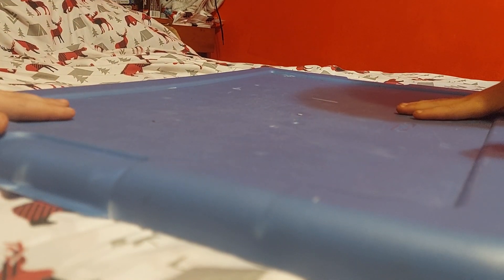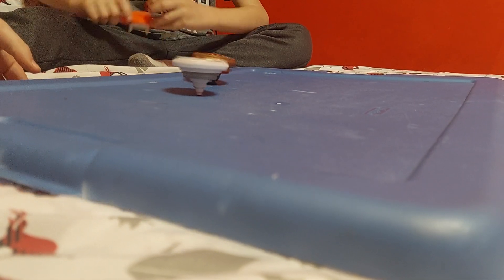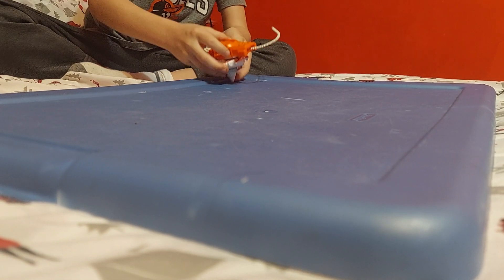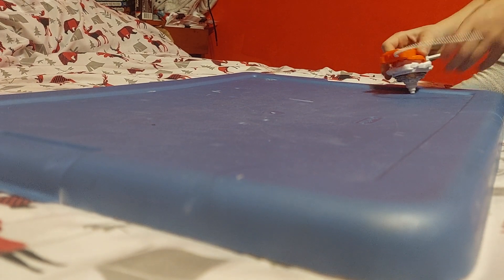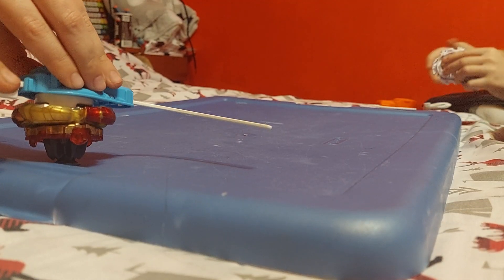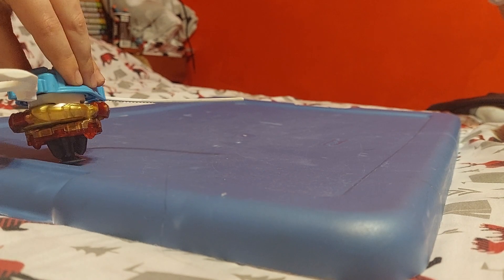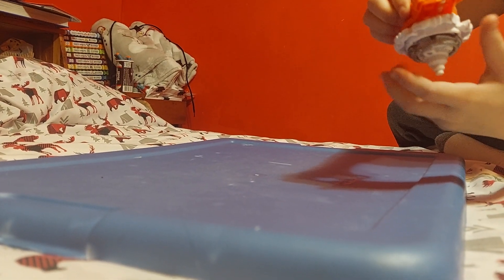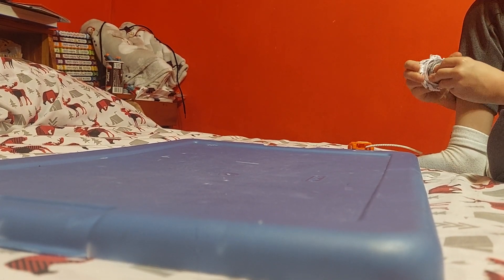February 19, 2023